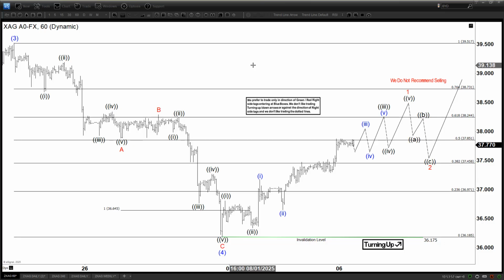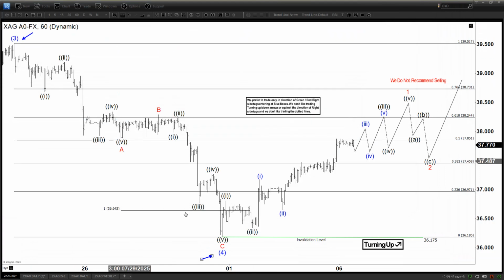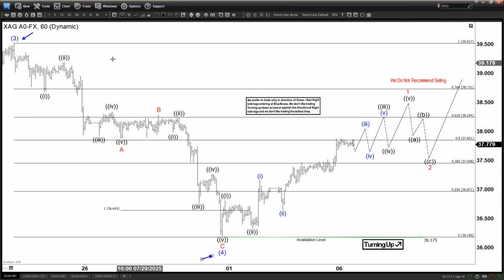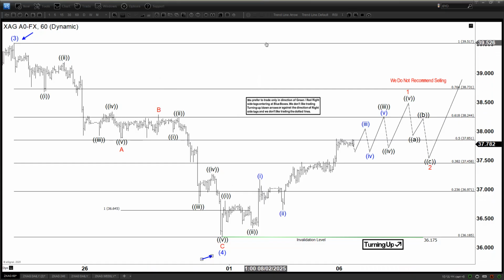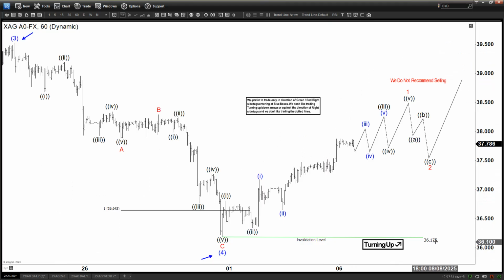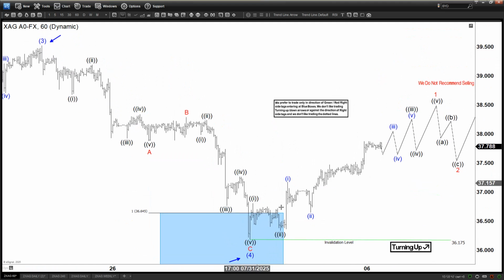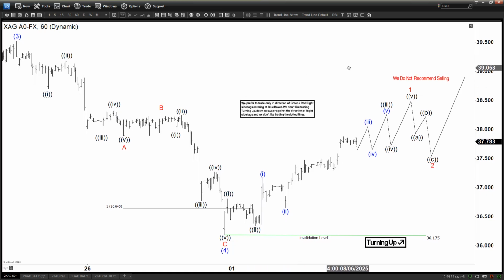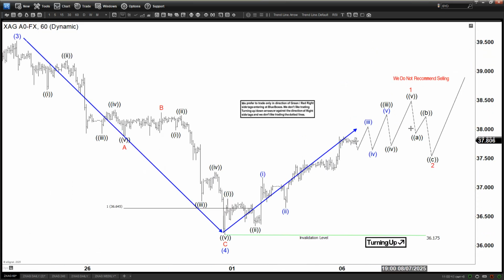Elliott Wave Analysis: Silver (XAGUSD) Targets $40.3 in Wave 5 Rally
Title & Description
Elliott Wave Analysis: Silver (XAGUSD) Targets $40 in Wave 5 Rally

To learn more about Elliott Wave, check out our Educational classes and sign up for a 14-day Trial At EWF, we cover 78 instruments in different asset classes from forex, commodities, indices, stocks, ETFs, and crypto-currencies. We provide Elliottwave forecast in 4 different time frames, a Live Trading Room, a 24-hour chat room, live sessions, and much more.